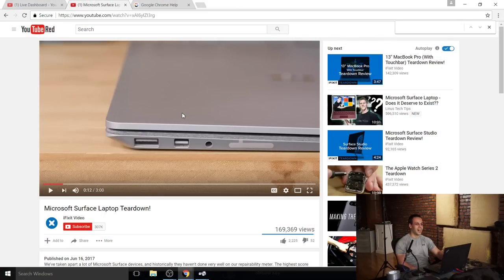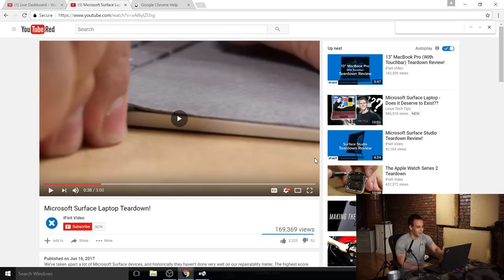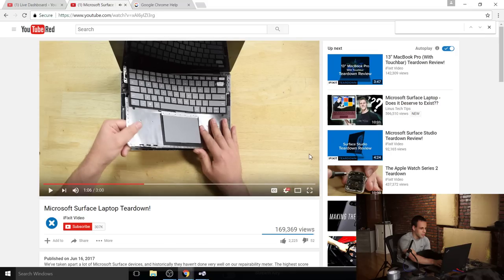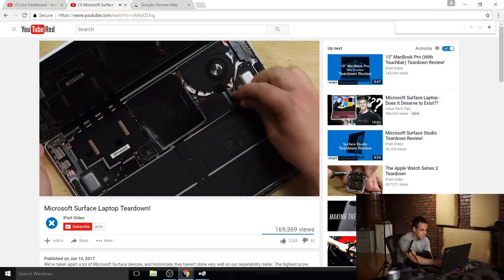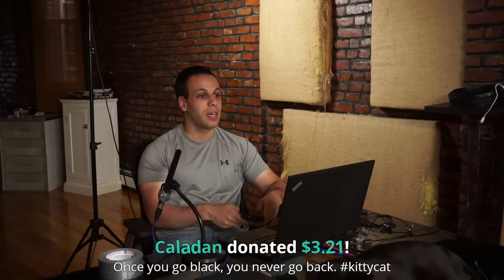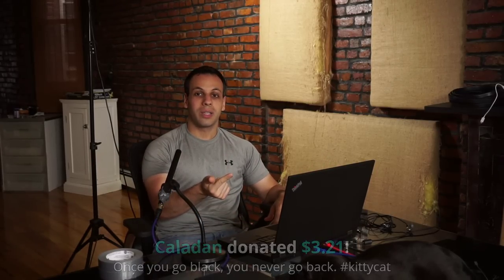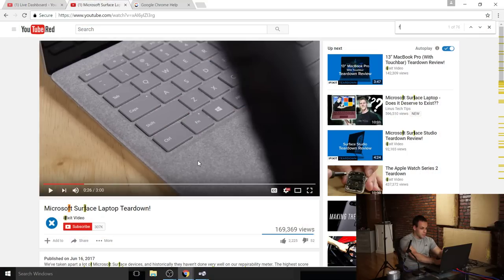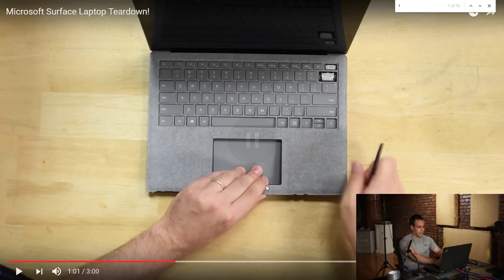Microsoft Surface laptop: unrepairable junk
👉 Surface Pro Laptop current price

✖ TOOLS SUGGESTED:
● Soldering Iron
● Preferred tip: Fine Flat GPU wicking
● Microscope & LED light
● CHEAP Microscope
● On-Screen multimeter Setup guide Probes
● Fume Extractor
● Desoldering wick/braid --- JESSA JONES' FAVORITE WICK!
● Branson EC cleaning fluid
● Jumper wire THIN THICK
● Nitrile gloves
● On-screen Bench PSU

👉 Find components to fix Macbook & iPhone boards sorted by board We're adding more every day!

✖ Repair Service:
▶ Local to NYC? Our store offers free estimates on all Macbook problems.
▶ Outside New York? We provide service to the entire U.S. via mail-in service!

✖ Tutoring Service:
⊙ Check out the forum where we answer Macbook logic board repair questions for $29/mo.
▶ Do you have a business that offers Macbook repair? Check out our 1 on 1 tutoring sessions where we teach board repair

▶ Syncs each repair & sale to quickbooks
▶ Fully featured inventory tracking system